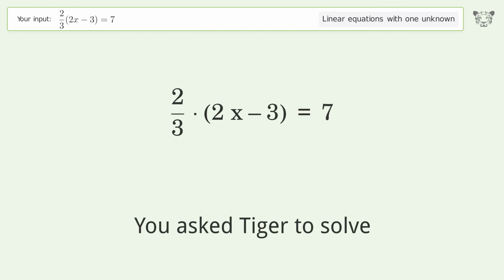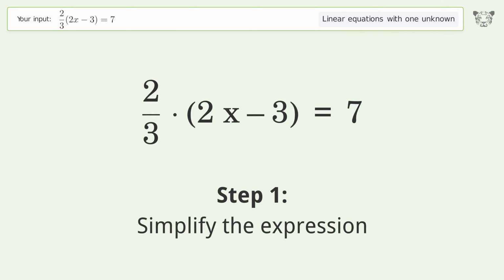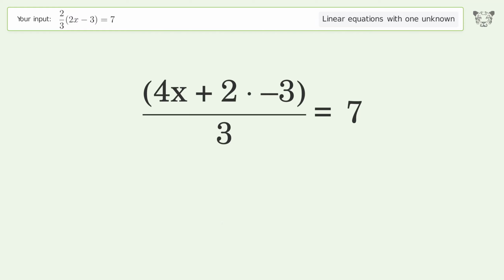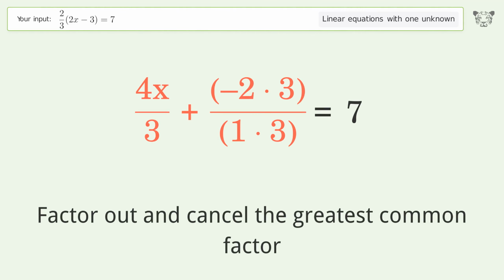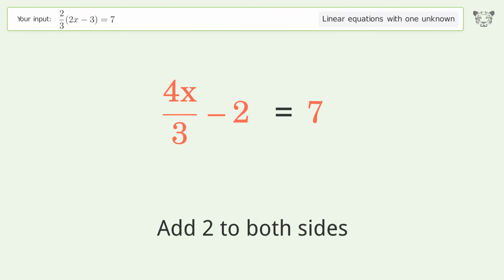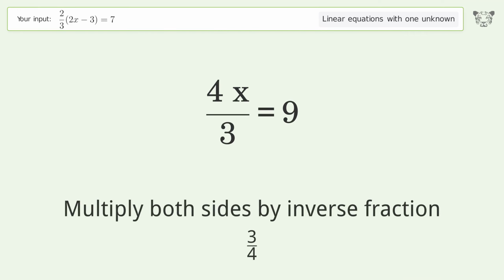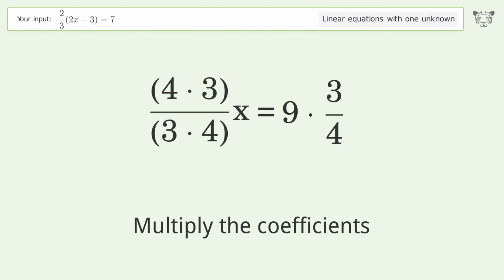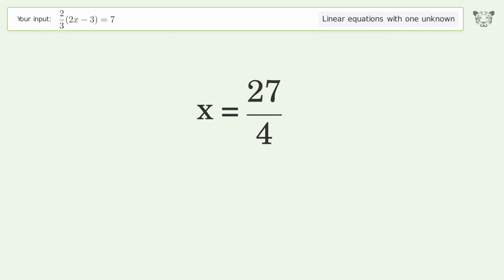Solve 2/3(2x-3)=7: Linear Equation Video Solution | Tiger Algebra